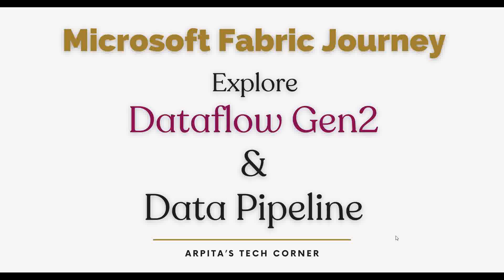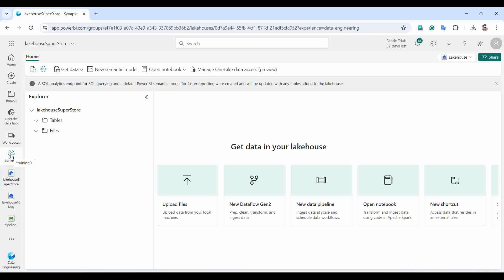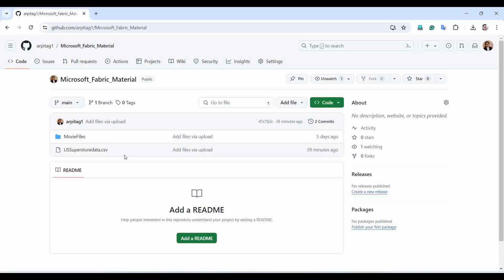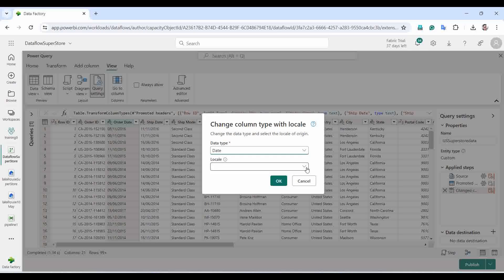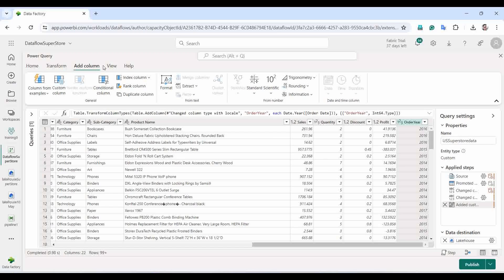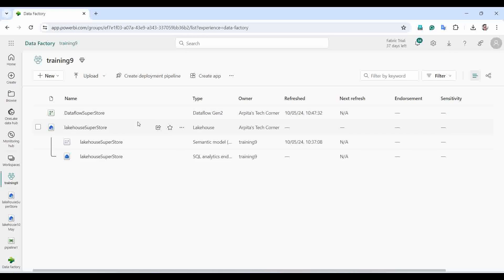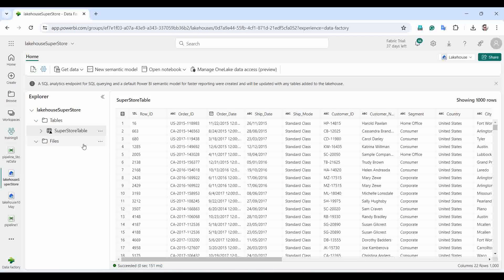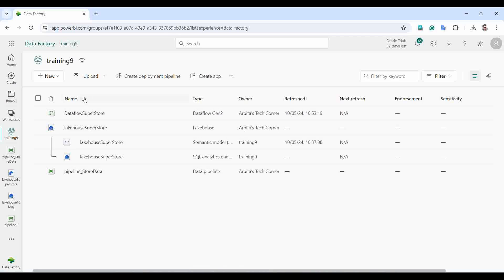9 Microsoft Fabric : ETL Process with Dataflow Gen2 & Data Pipeline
The primary objective of this video is to learn the following things

How to
1. Create a Lakehouse
2. Create Dataflow Gen2
3. Create a Data Pipeline
4. Automate the ETL process and Load Data

You can download the data files from the below location.